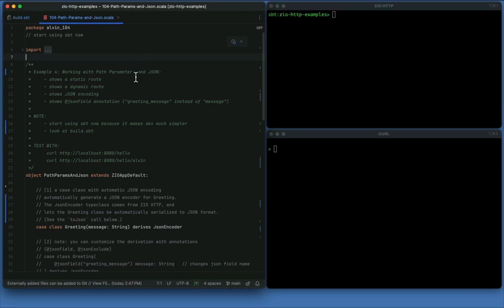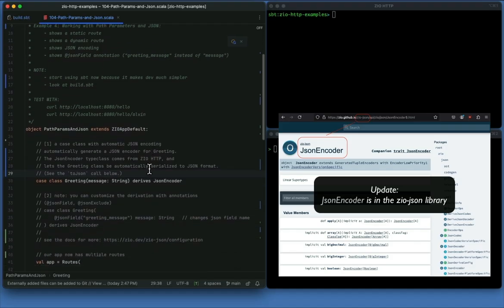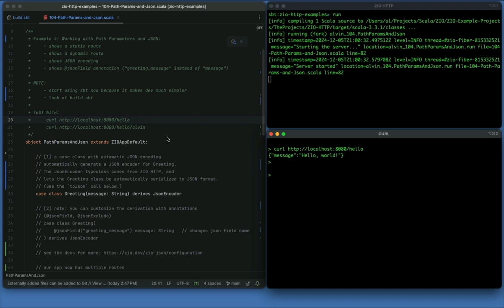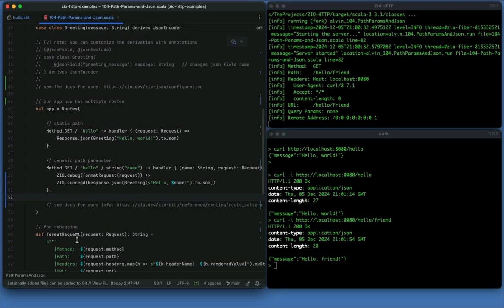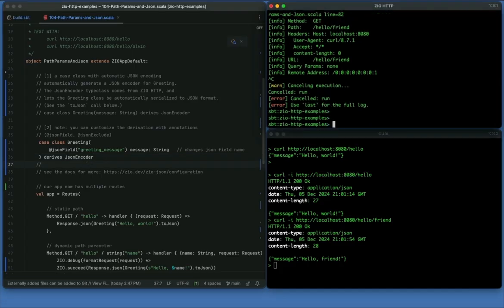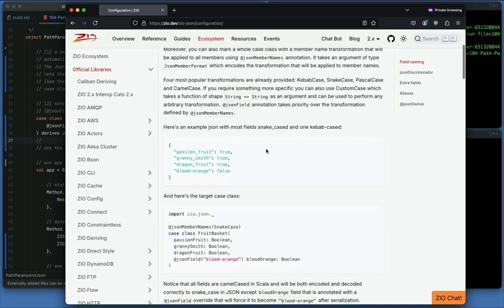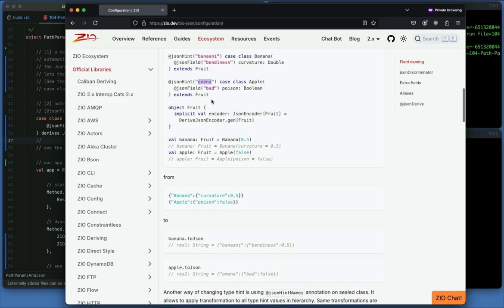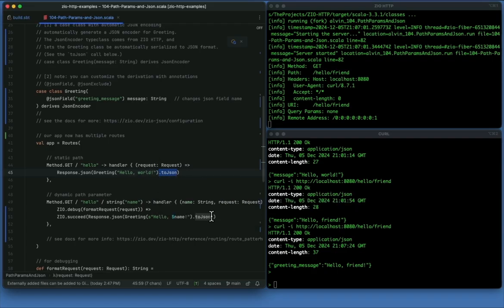5. Dynamic Path Parameters and JSON Encoding (ZIO HTTP + Caliban)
The first half of this video looks at how to use static routes, and then dynamic routes with path parameters. After that we start working with JSON encoding, and demonstrate a few customization options.